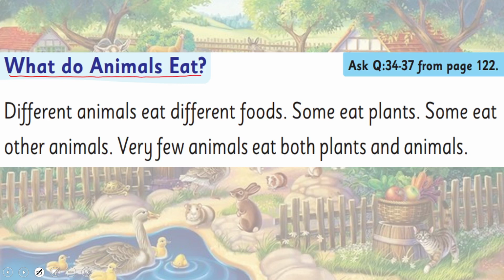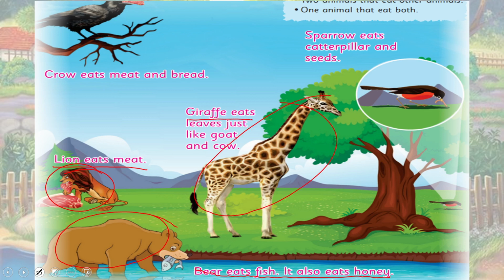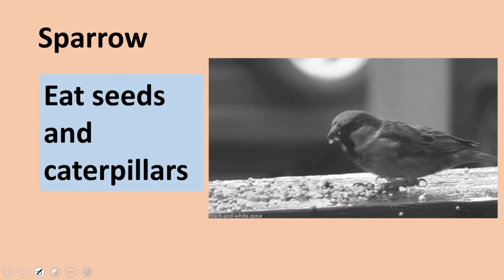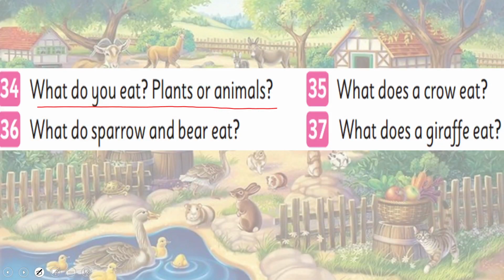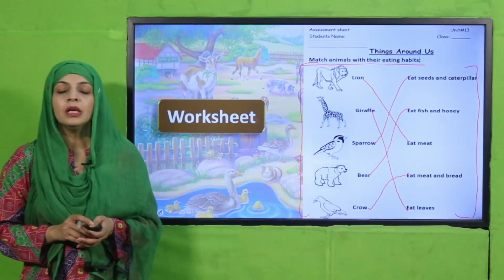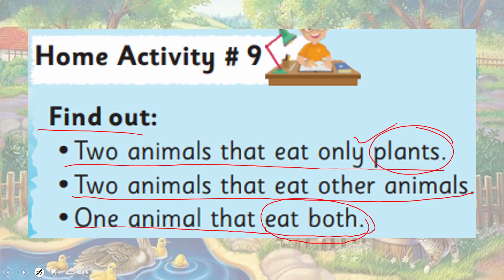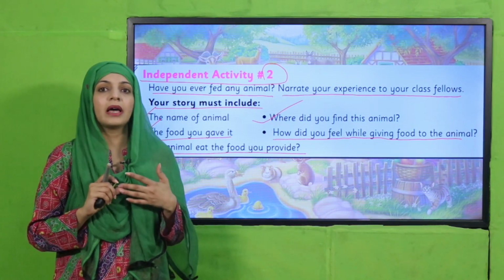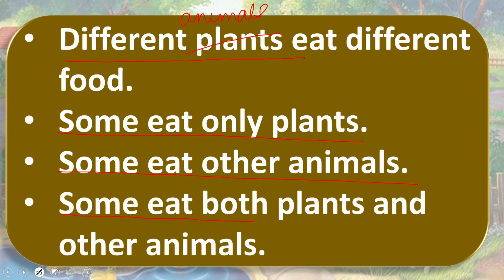GK 1 Chapter 13 Lecture 14 || SNC 2020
1. PowerPoint Presentation

2. Lesson Plan

3. Worksheet/Activity